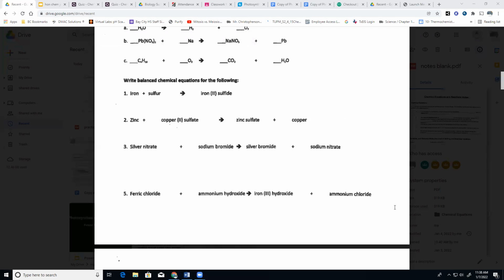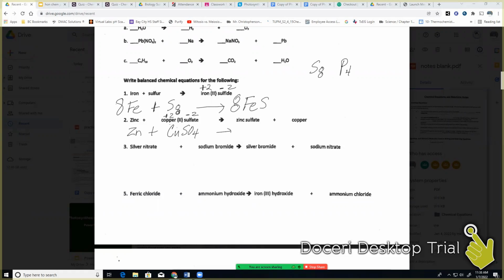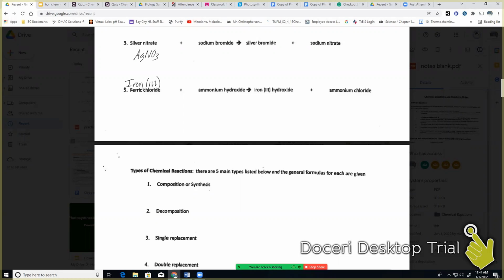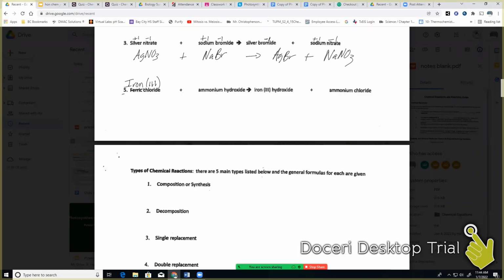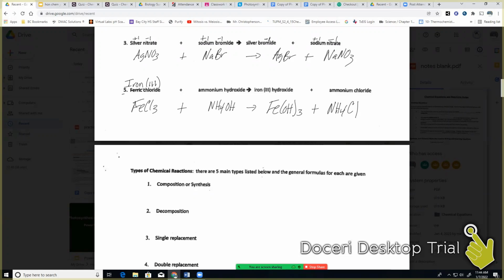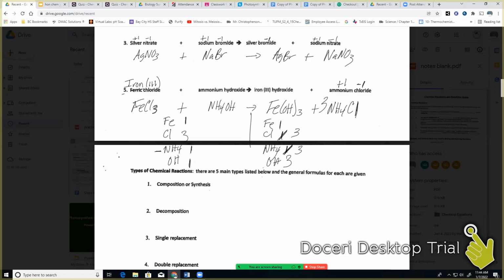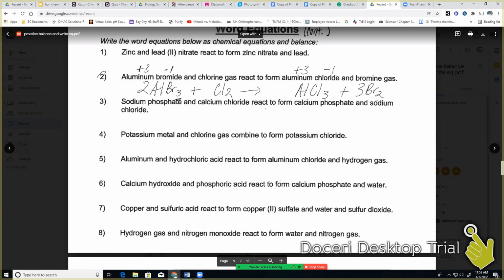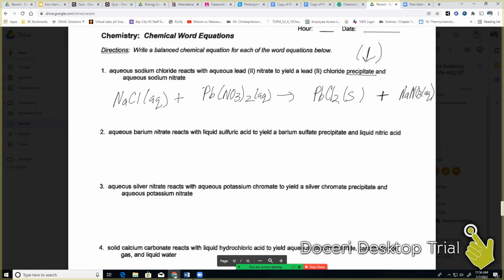Ms Lowry Honors Chemistry Friday 01/07/22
Writing and Balancing Equations